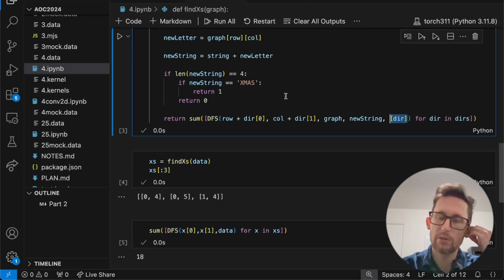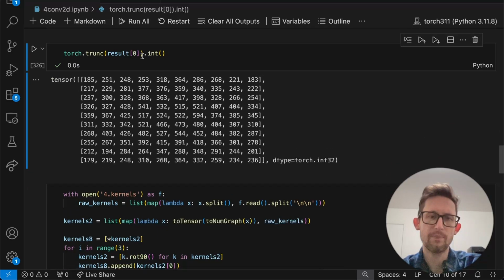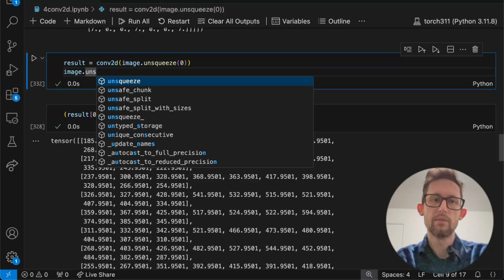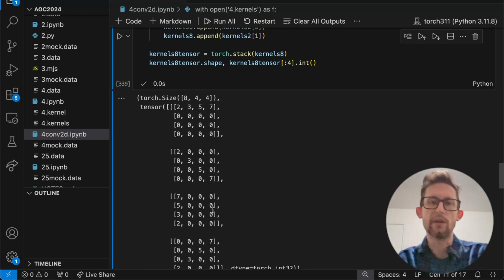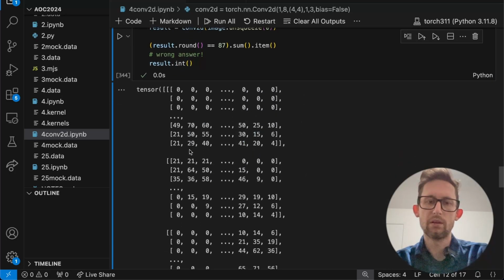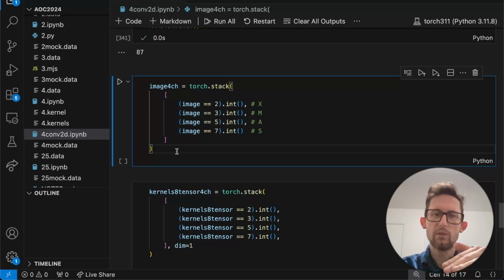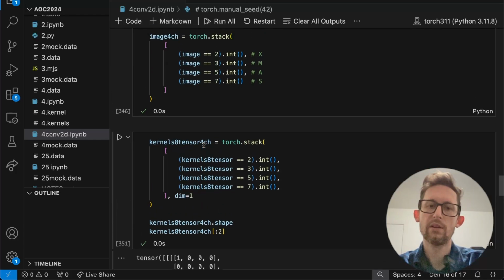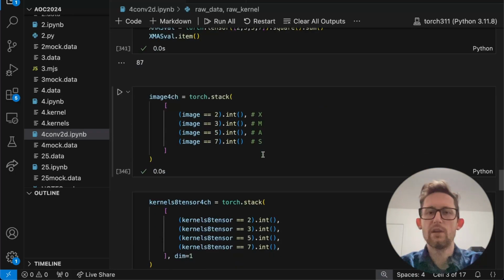Convoluted AOC2024 Solution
I use a convolution function from pytorch to find a solution to a word search problem (day 4 of Advent of Code 2024).